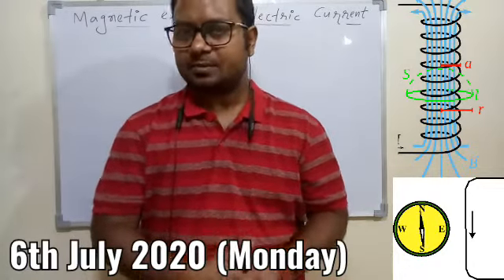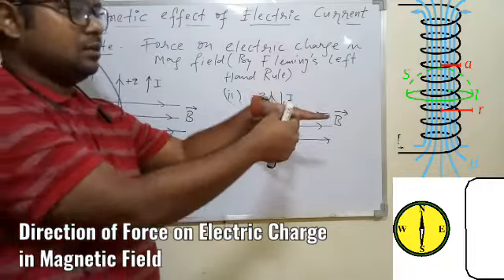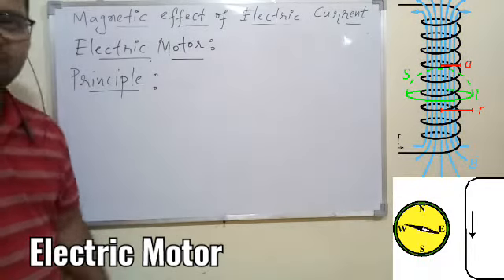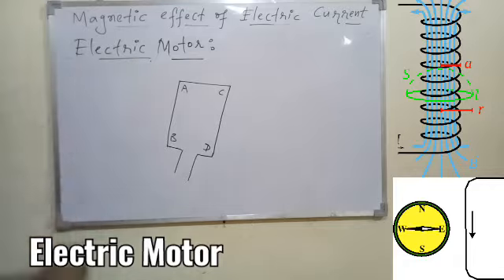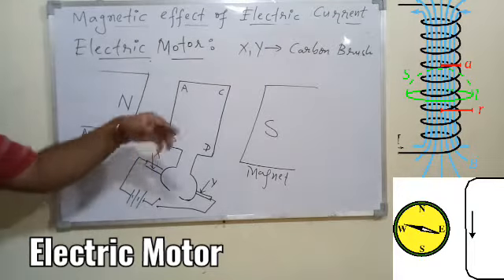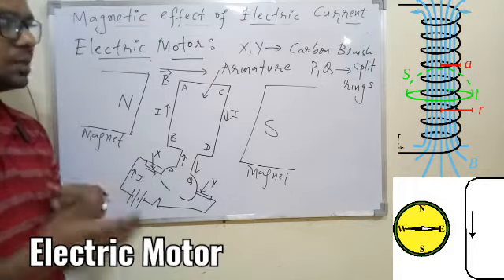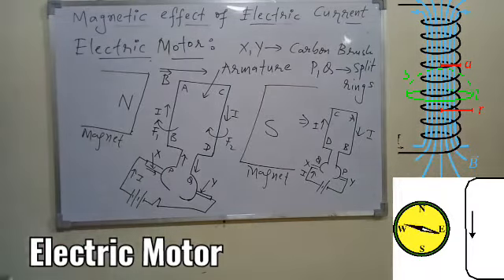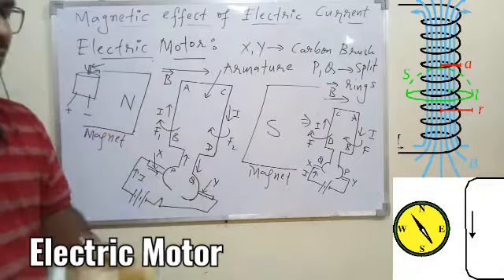Electric Motor Class 10 Physics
Definition of electric motor.
Working and principle of electric motor.
Explanation of electric motor.